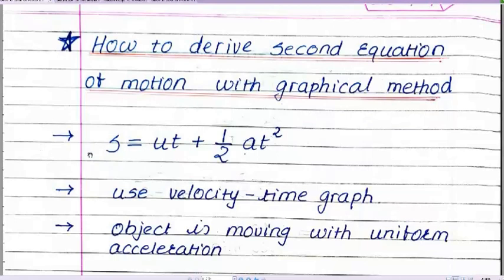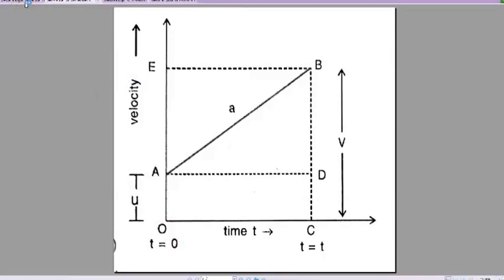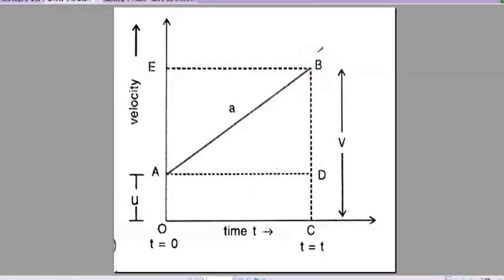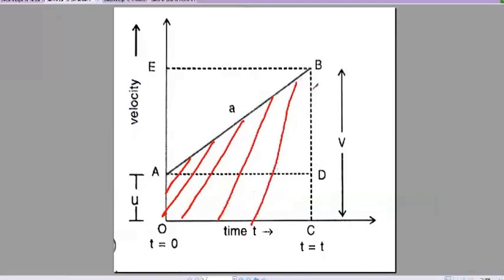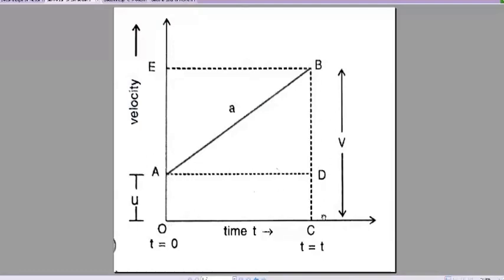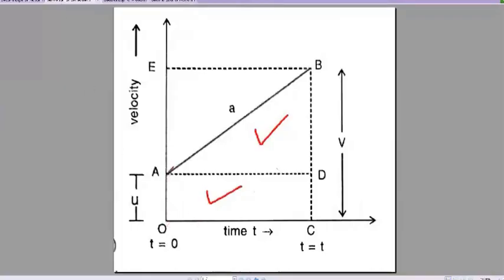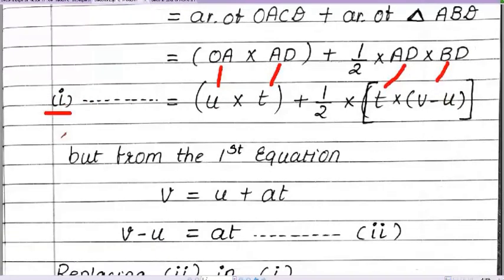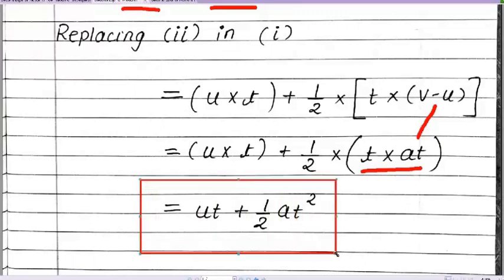3a_Graphical Derivation of the Second Equation of Motion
Class 9th
Chapter :  Motion
Book:       NCERT

Motion Chapter is explained using NCERT textbook language.  NCERT textbook explanation in simple way

Rate of Change of Velocity (Acceleration)

Graphical representation of Motion (Introduction)

Finding Speed from Distance-Time Graph

Velocity Time Graphs (Uniform Motion and Finding Distance from Graph)

Velocity Time Graphs (Uniform Accelerated Motion)

Velocity-Time Graphs (Finding Distance from Velocity Time Graph)

Velocity Time Graphs (Decreasing Velocity with Time and Non Uniformly Accelerated Motion)

Graphical Derivation of the First Equation of Motion

Algebraic Derivation of the First Equation of Motion

Graphical Derivation of the Second Equation of Motion